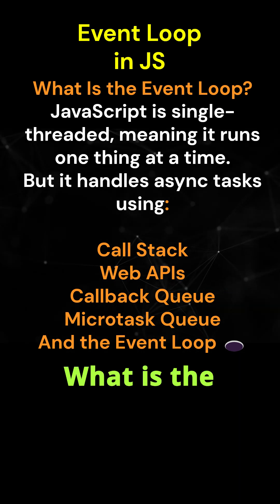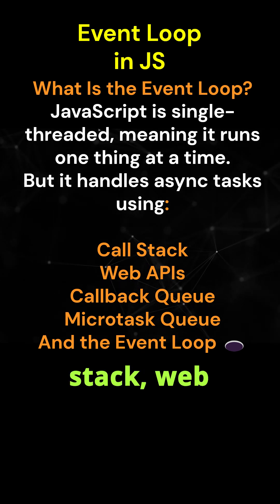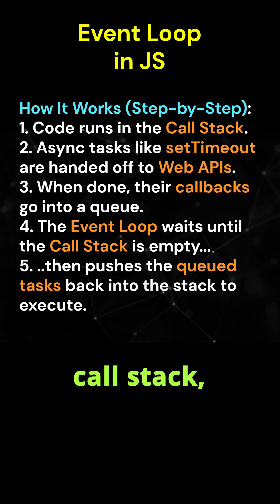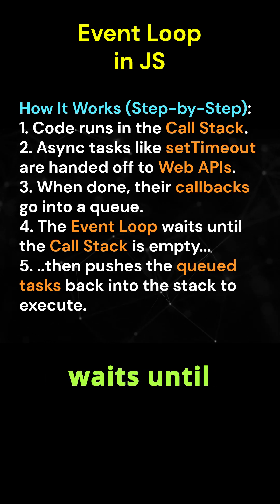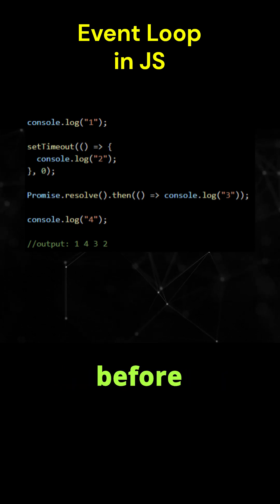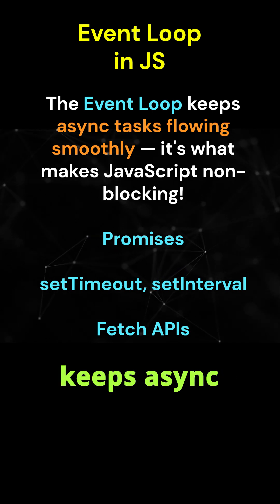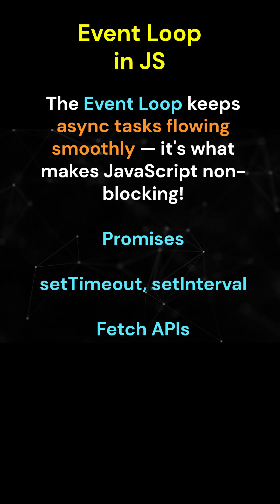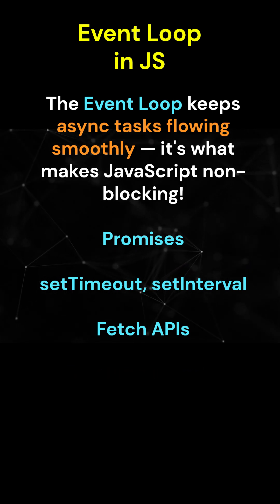Event Loop in js #54/100